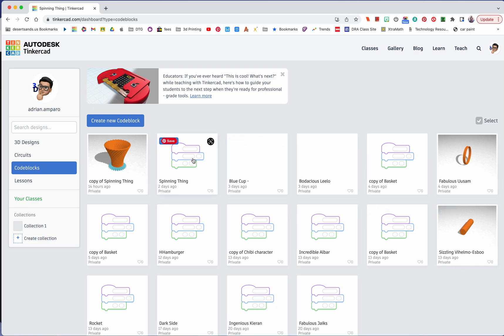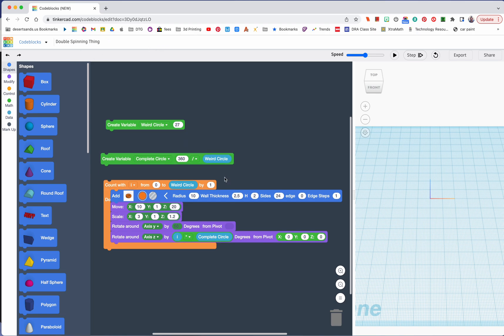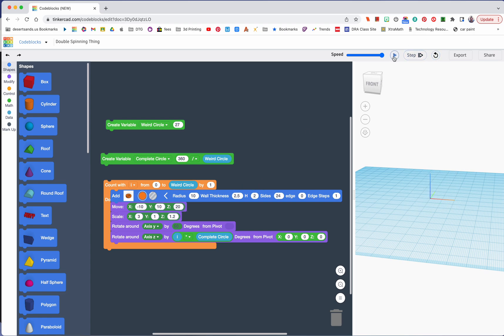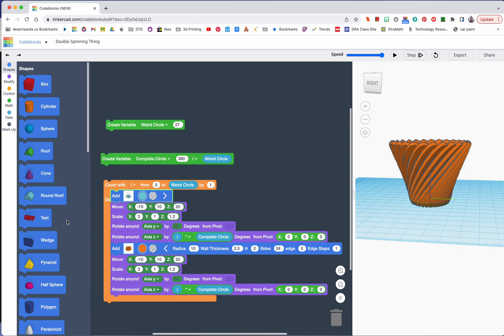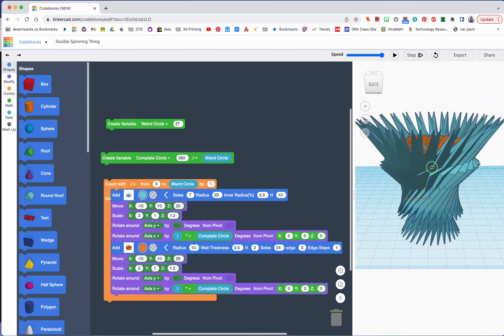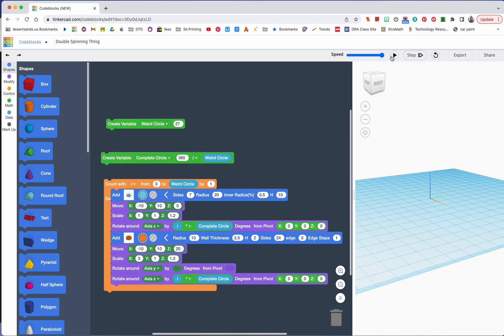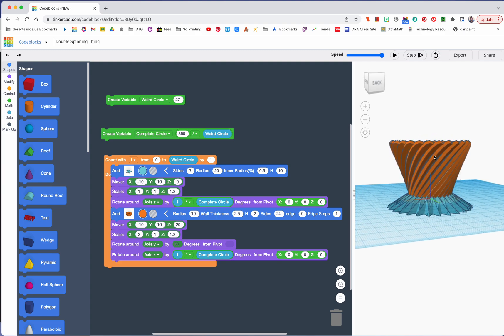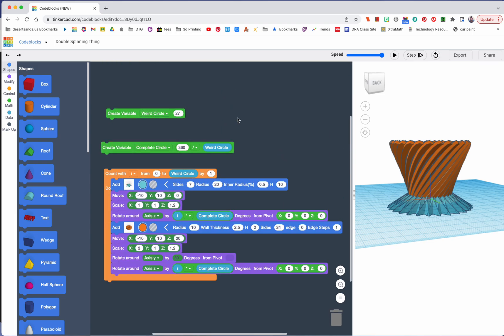Codeblocks 8 Double Spin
In this video we will add another rotating object to create an interesting and printable shape.